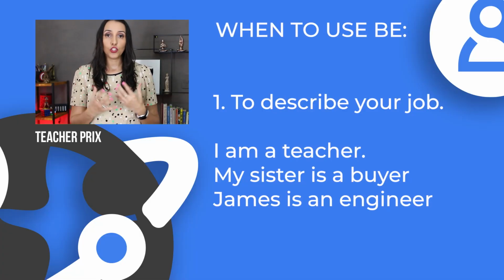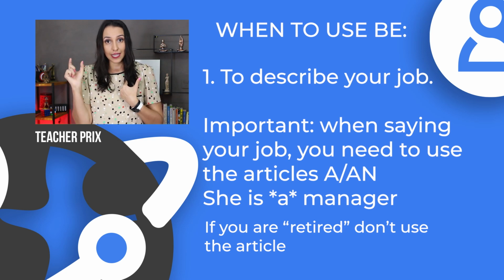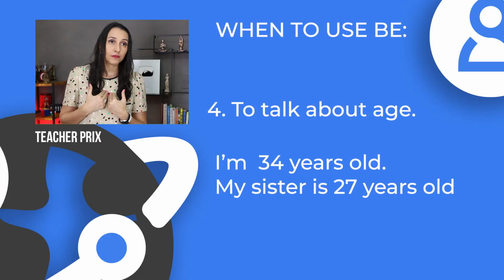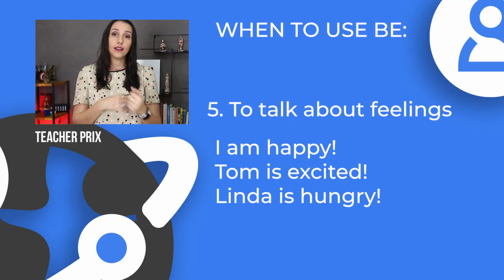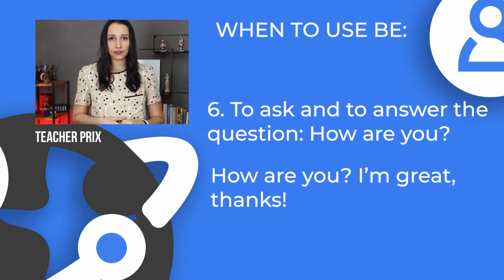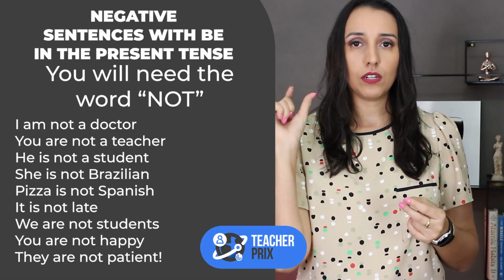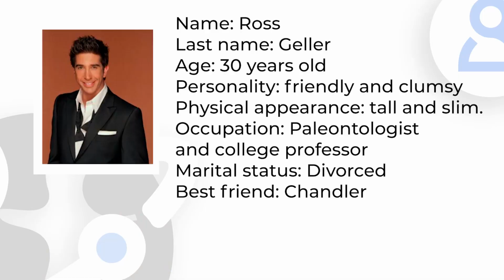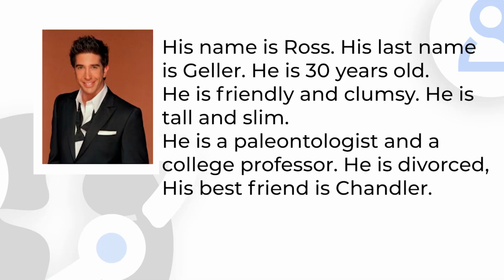Master Verb To Be: 7 Different Situations| Basic English 🎯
⚠️ The 21-day study plan I created will help you tremendously! It will teach you how to study efficiently and how to repeat this cycle over and over again! Students who study alone need the right kind of plan and direction and that's exactly what this plan will do for you!

🎯 In this English lesson, you will learn about the verb to be! I want you to master verb to be! To do that, I will show you 7 basic situations when you will need to use verb to be.

✅ You will also have an exercise at the end! You need to practice what you study in English, that's why you will have an exercise!

🤔 Learning and reviewing basic English grammar is going to be essential on your journey to English fluency. If you want to improve your English, speak more clearly, make phrases in English correctly, and understand people in English, learning English grammar is mandatory!

👉🏼 Improve your English with me! Every week, new free English lessons for you. If you need to review important points I mentioned during this English lesson, check out my beginner's playlist